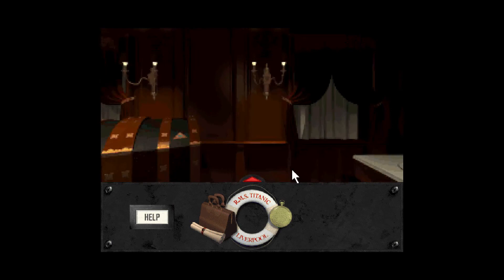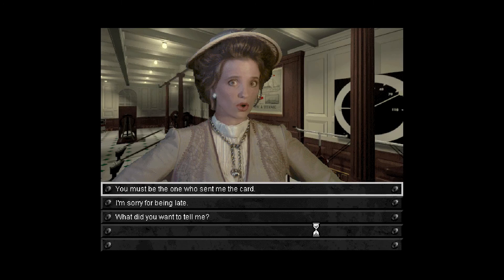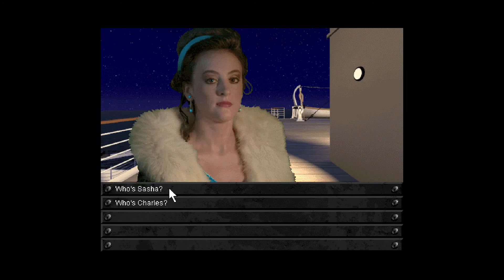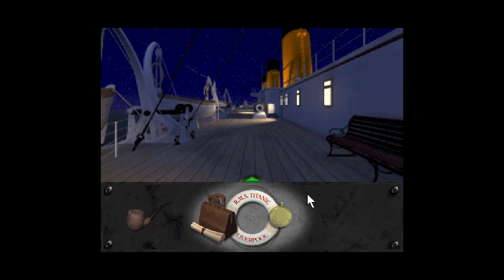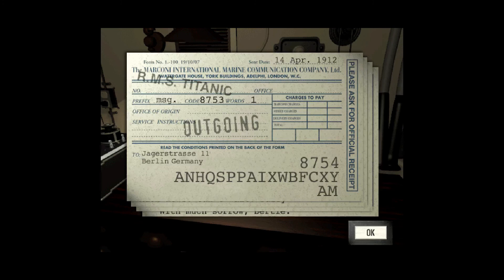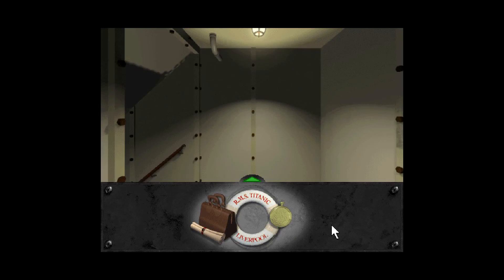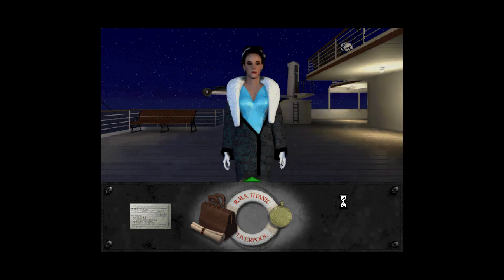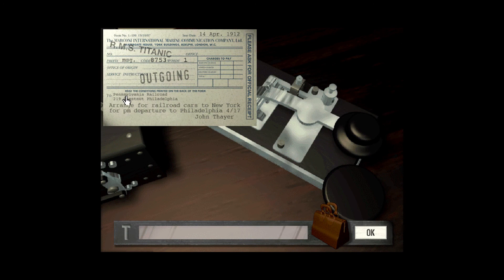Growing up Gaming Ep #1 - Titanic AooT pt.1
Welcome to the Inaugural episode of our new series. Growing up Games (working title) is made by my brother where he'll play the old games that we grew up on. It isn't a Let's Play series per-say, as he'll attempt to get as far as he can in the time he has to record.

If you really want to see him finish a game, its important that you let him know in the comments. This series is a work in progress, and an improved introduction and formalized style will come in time.

What are the games you grew up playing? If its also one we remember we'll move it up on our list.

To address the Aspect Ratio: Most of the games in this series will be in 4:3 aspect ratio as they were made in the 90s before 16:9 was the standard. I've seen footage on Youtube of some of these games in a 16:9 format either with mods or upscaling, but they always end up looking stretched and weird so we won't be scaling these games up. You'll see them exactly as they are. Future episodes will have a background to fill the black space.

Thanks to my Patrons:
Haggle 1996, Nathan Welty, Waterlubber